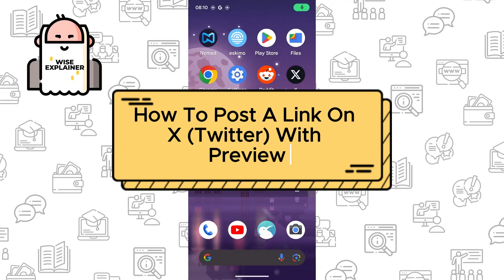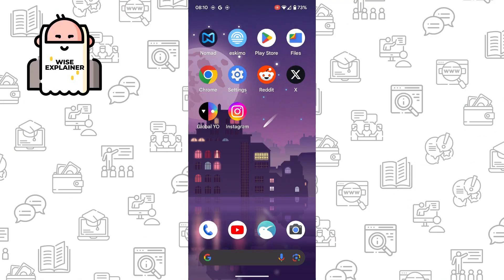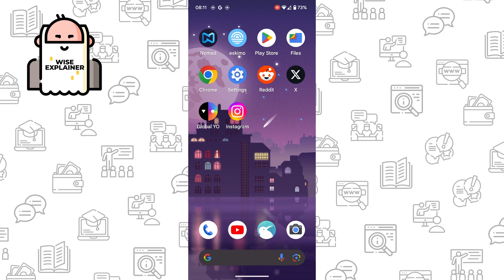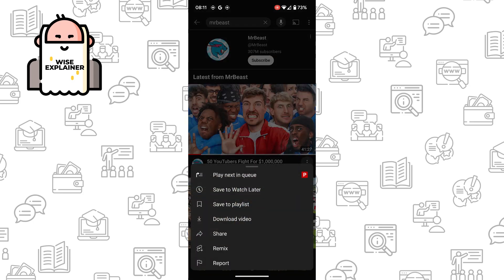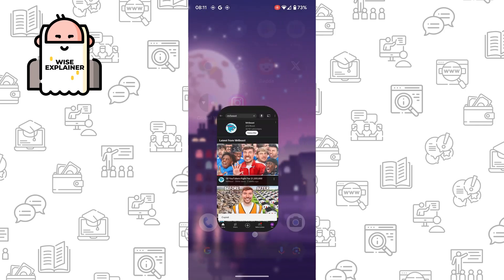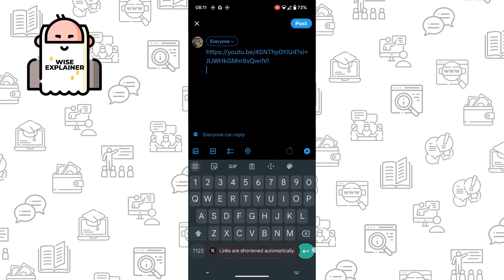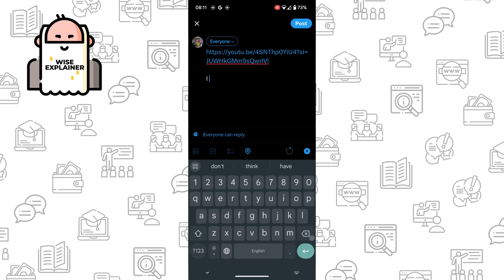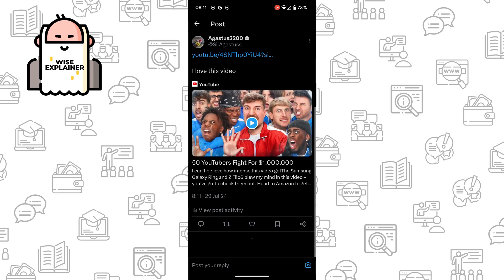How To Post A Link On X (Twitter) With Preview